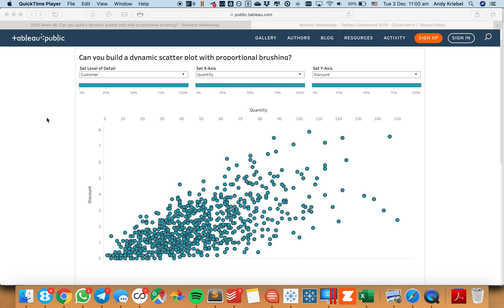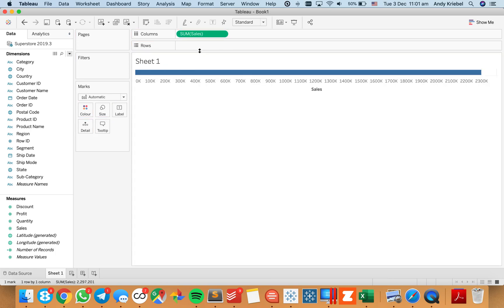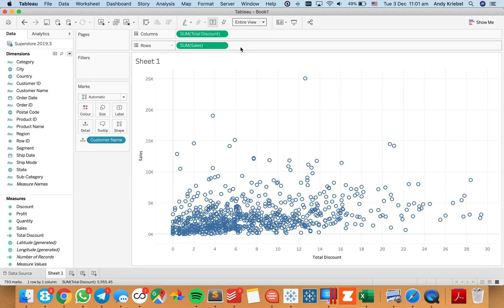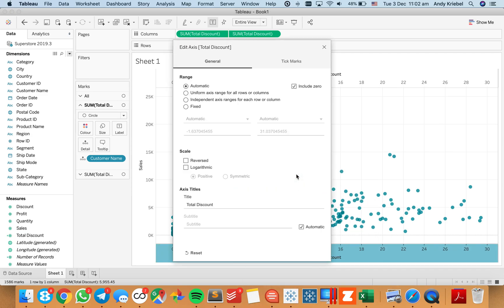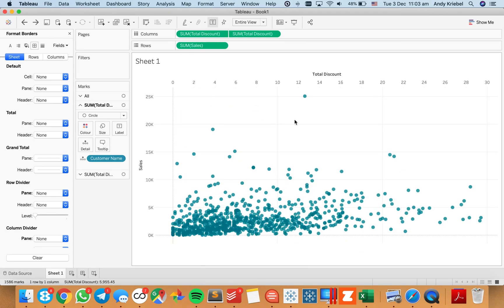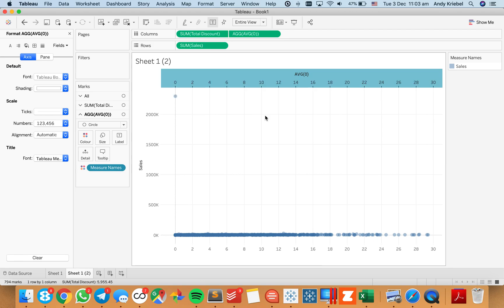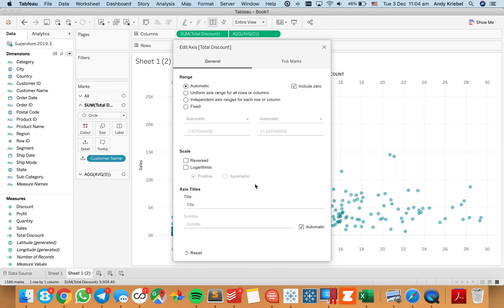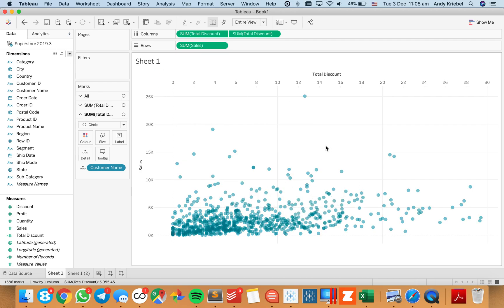How to show axis marks only at the top of a scatter plot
In this week's tip, I show you how to show the axis of a scatter plot only on the top of the view. Tableau doesn't provide an option to move the axis to the top, so this trick shows you a simple workaround.